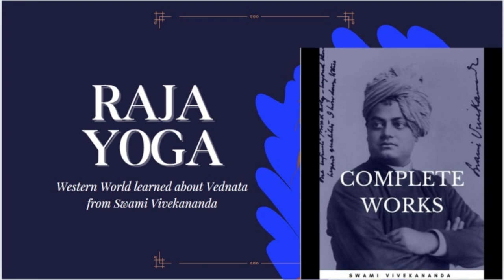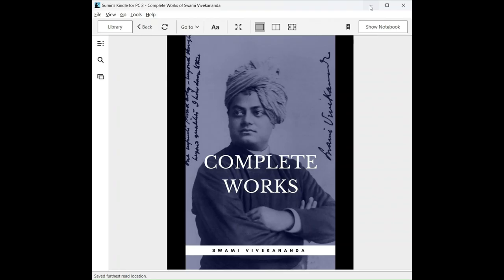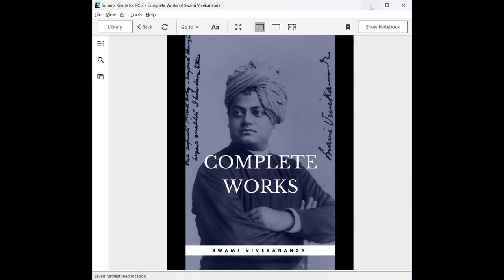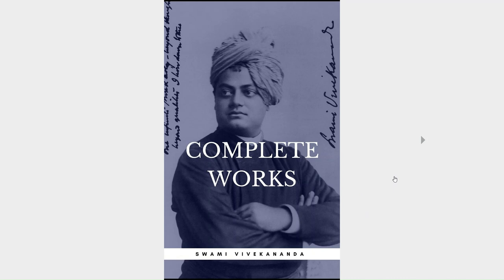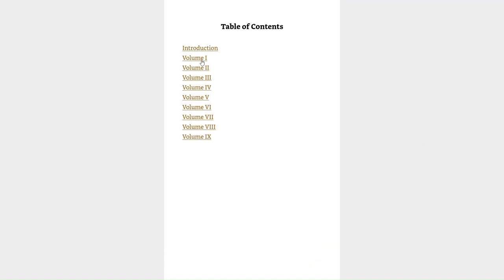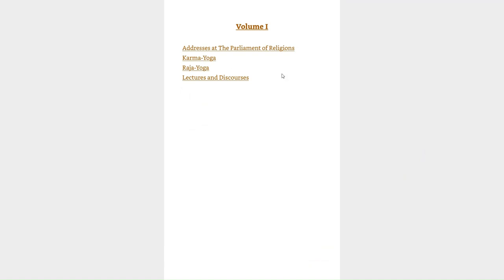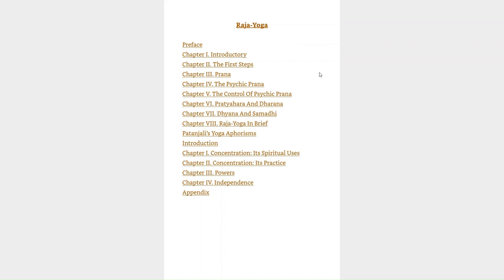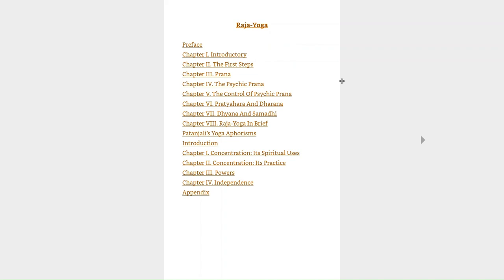Complete Works of Swami Vivekananda - The Raja Yoga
Western World learned about Vedanta from Swami Vivekananda.

Book Review is one of the significant motives for the Quick Brief Presentation.

Ramakrishna Mission publishes the Complete Works of Swami Vivekananda in Nine Volumes. Both the e-book and the printed volumes are available. The e-book in Kindle format is available for less than 50 ₹ on Amazon. Here, you will find only an introductory message and reference to Volume 1. The two books written by Swami Vivekananda are available in the volume, and that is the message here.

Message for Readers of Description.
I will continue to discuss the contents of this anthology.

Youth of India in the nineteenth century, Bengalis of India, Young Indian who stormed the western world in the nineteenth century, amazon kindle Kindle books on India, kindlebooks shortintroduction oup usefullbooks essential books for life, booksforsuccess books that matter, blessed books, blessedbygod, books that bless, Max Muller,

The name Max Muller is added here because Max Muller wrote a biography of Ramakrishna. Secondly, in place of Max Muller, Swami Vivekananda was allowed to speak in the Parliament of Religions.